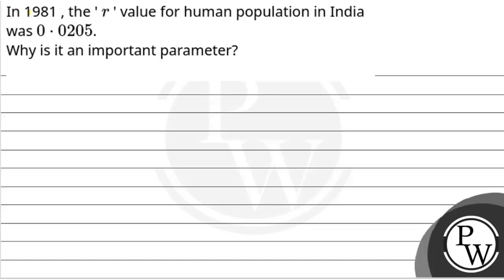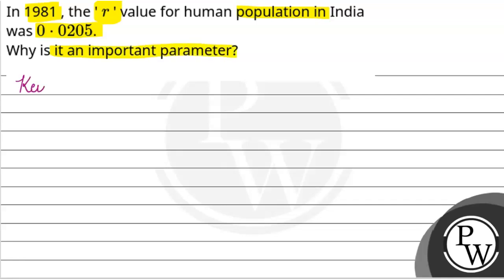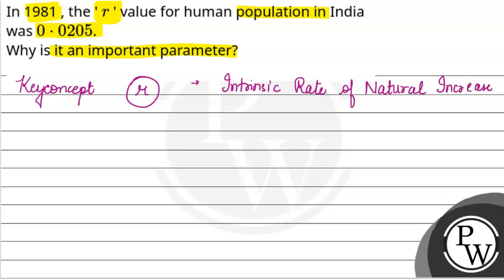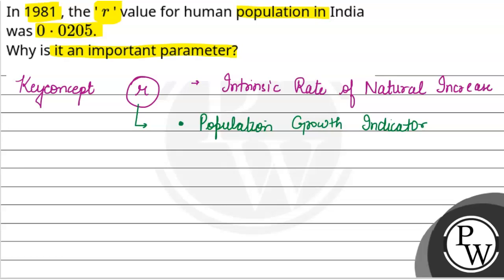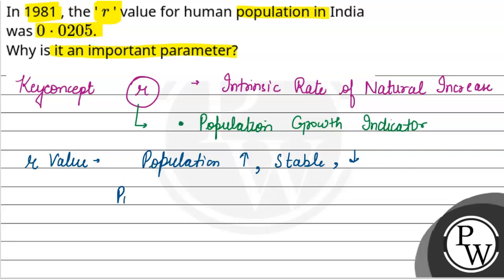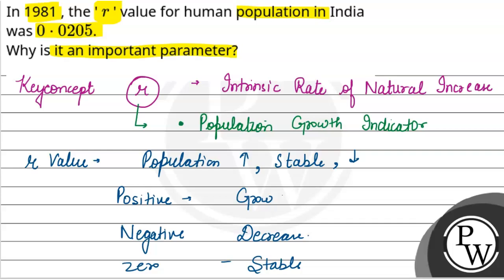In 1981 , the ' \\(r\\) ' value for human population in India was \\(0 \\cdot 0205\\).Why is it ....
In 1981 , the ' \\(r\\) ' value for human population in India was \\(0 \\cdot 0205\\).Why is it an important parameter?